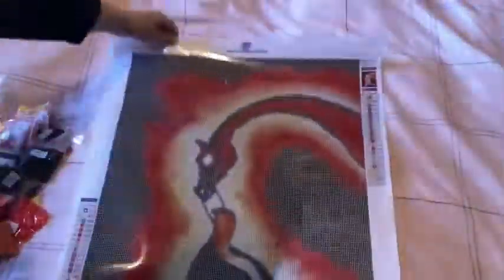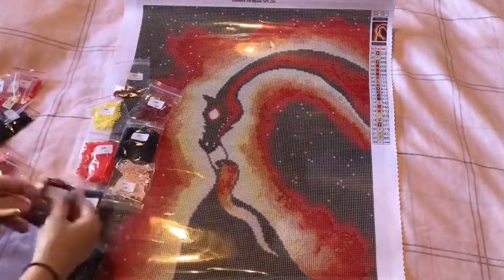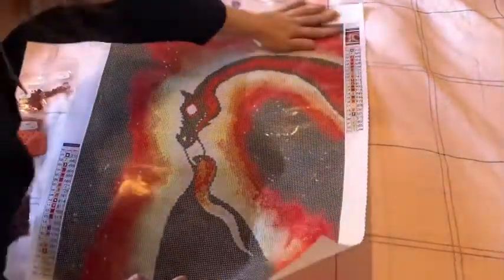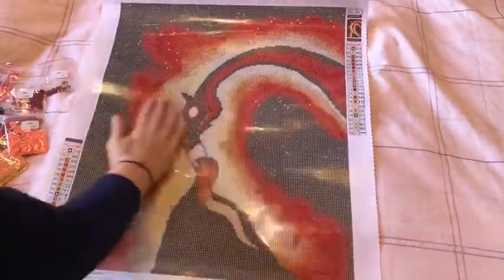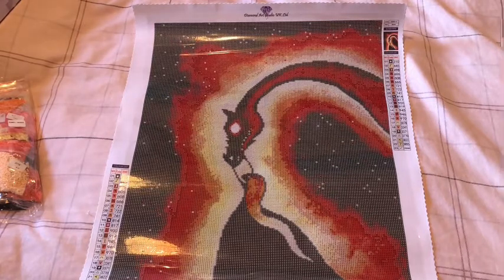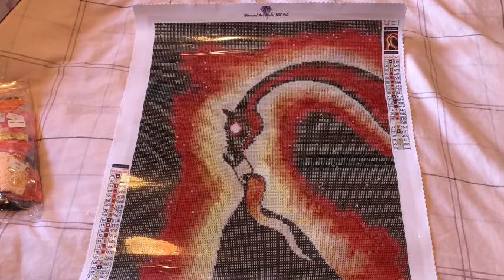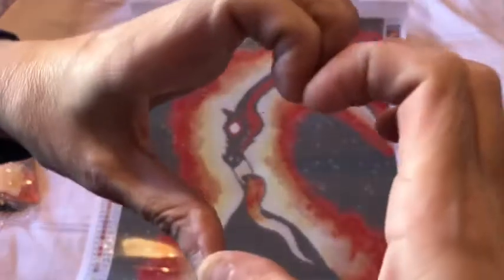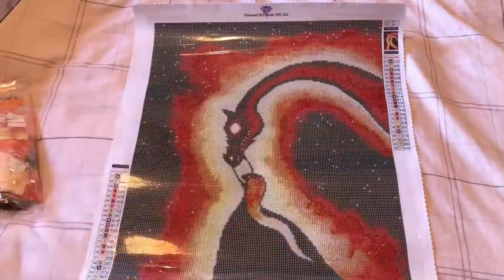🎉 NEW RELEASE - Tame your Fears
Hi Fanatics!

I host three annual DP alongs here in my channel.
 🌸 Spring Flings and Easter Things (March 20th - May 31st) Any spring / Easter themed projects
👻 Spooky Flings (Oct 1st - 31st) Any Halloween/Spooky themed projects.
❄️ Up to Snow Good (Nov 14th - Jan 31st) Ant Xmas/winter themed projects.

A little about me: my name is Cindy. Pre pandemic I was an event planner. Then I decided in April 2020  I’d share my passion for diamond painting here on YouTube after falling in love with the hobby 5 months before! I am diagnosed with depression anxiety and PTSD and openly share both my past and struggles on my channel. Thank you for joining me on my DP journey and my journey through life!

In March 2022 I began my own Diamond Painting Company - Dainty Diamond Art and so thrilled with the success to date!

But liking, sharing and chatting me with the comments is also a great way to help my channel 🤗